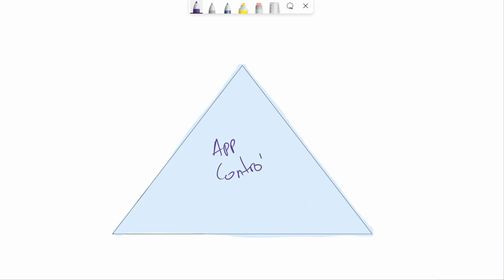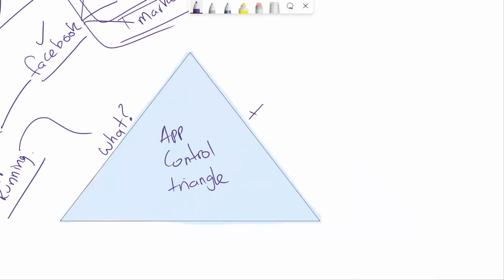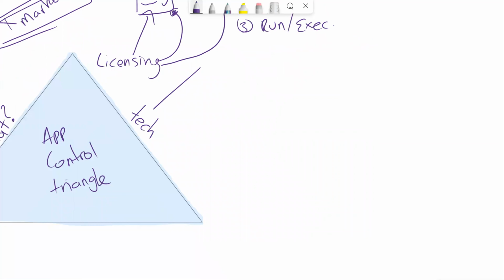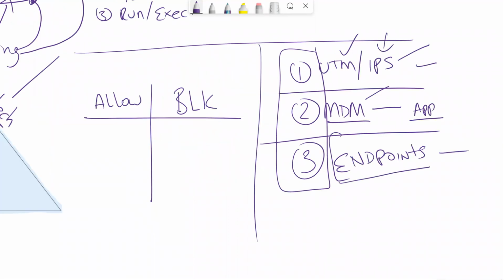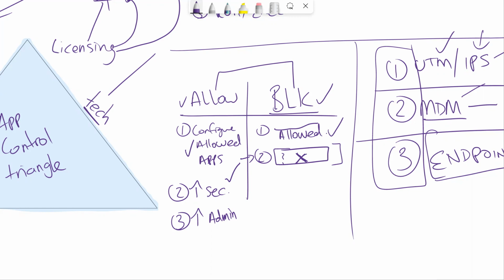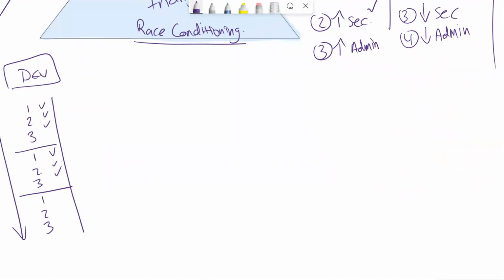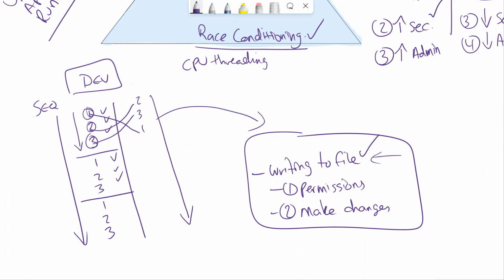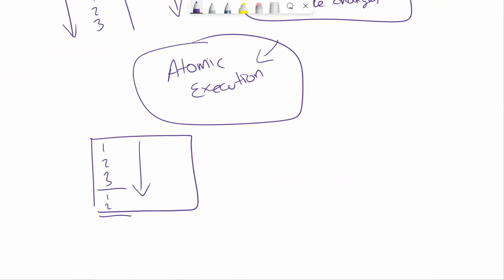Application Control: Understanding and Implementing Security Measures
Learn how to implement effective security measures through application control. This video provides a comprehensive overview of application control, including its purpose and benefits, and how to implement it for maximum effectiveness.  We'll cover what application control is, the technologies to help us manage risks along plus the challenges with Race Conditions and prevention.

Andrew Constantine